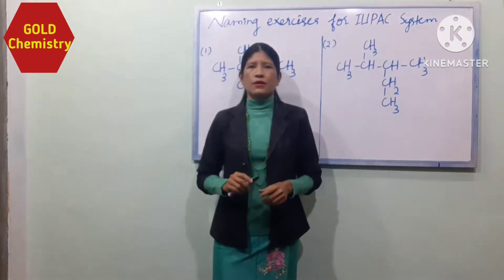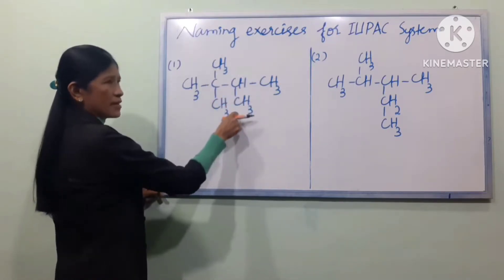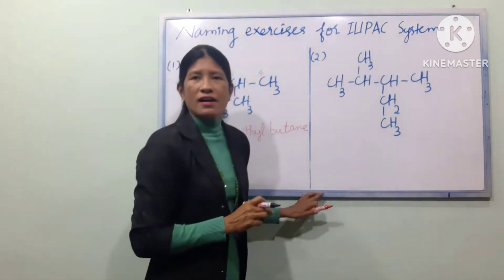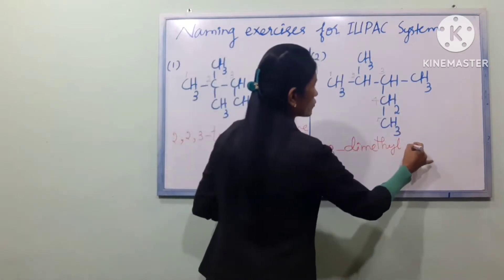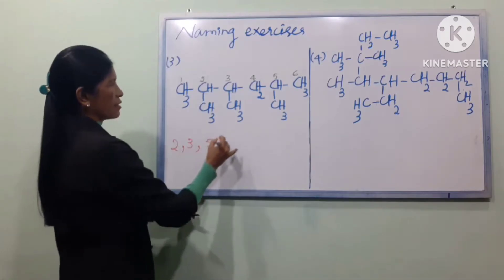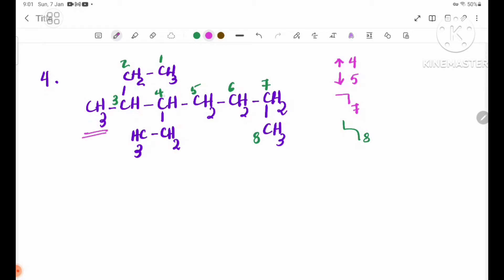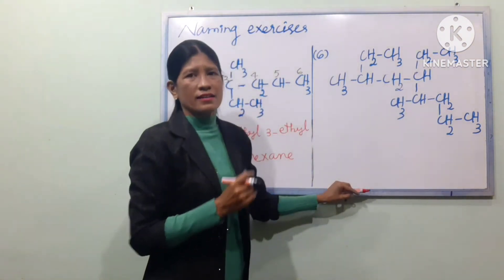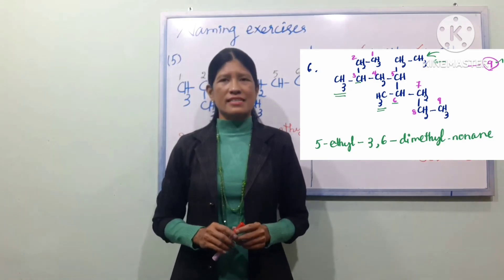Grade 11 New Course Organic Chemistry Nomenclature of Alkane, IUPAC practices